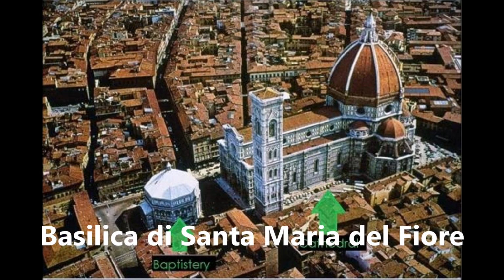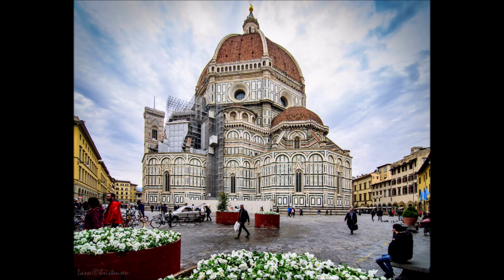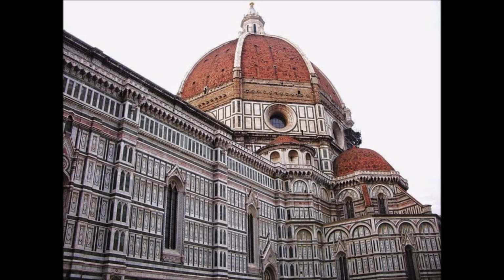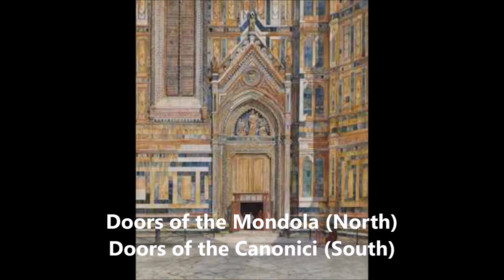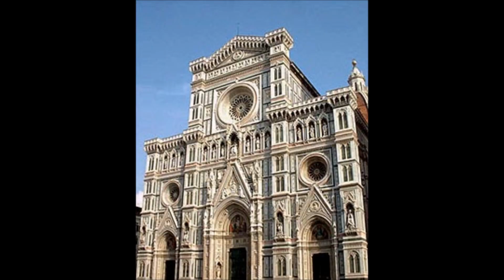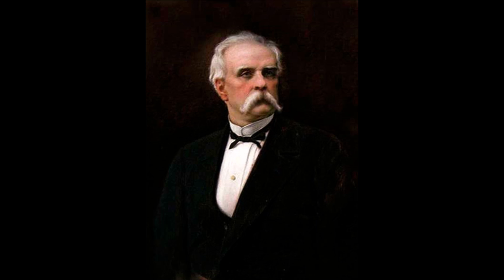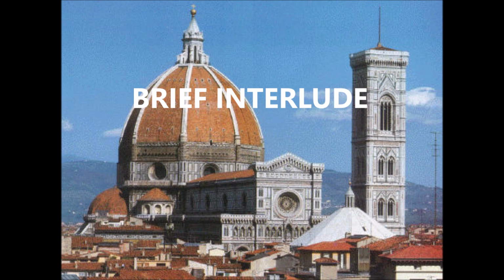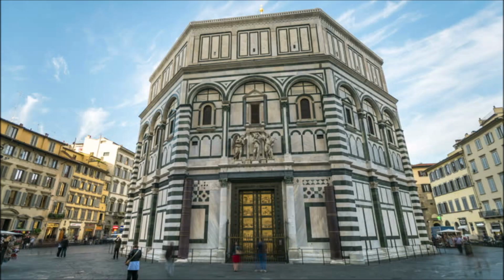Florence Cathedral - Everything You Need to Know | LAETITIANA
Florence Cathedral and all it's buildings is super complicated - so I have created a video (with a matching blog post) to solve all your problems!!

The above link has this entire video transcribed so that if you are revising for an exam or taking notes - you don't need to!

Let me know if the comments below if you would like to see any other videos!